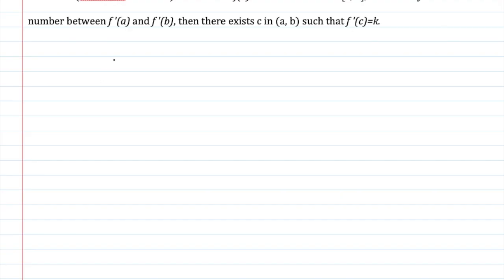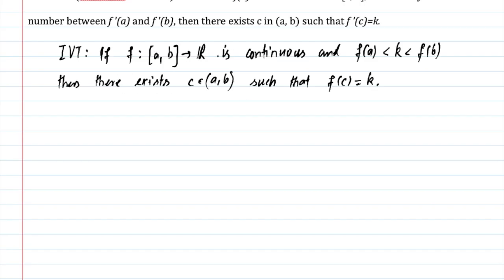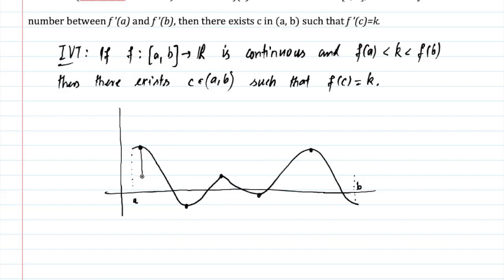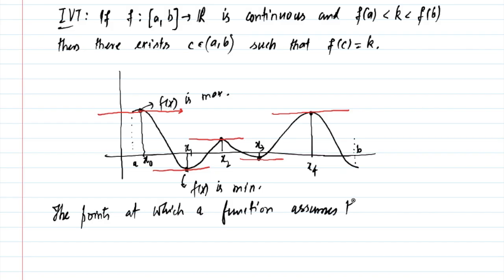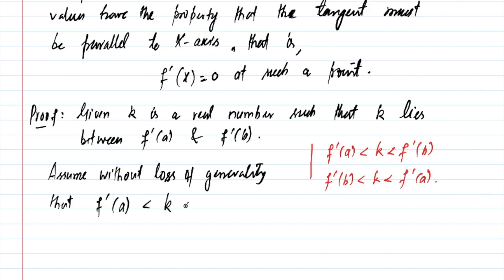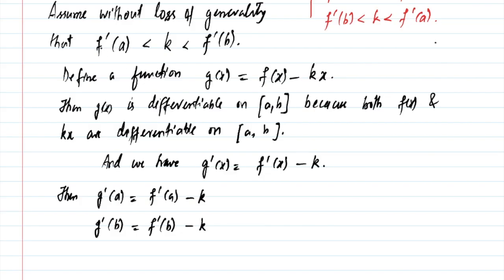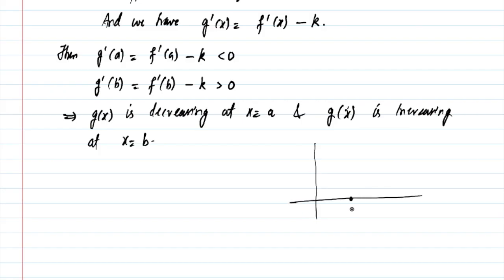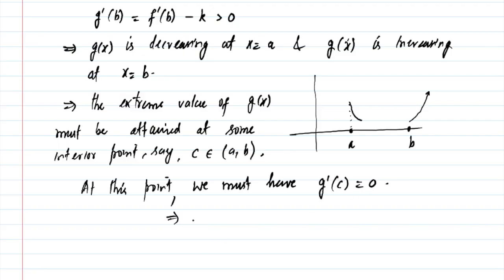Lec 21 - Darboux's Theorem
This lecture proves Darboux's theorem, which states that the derivative of a function assumes every value between its bounds. to find all the notes of the Mathematics courses from UG onwards.